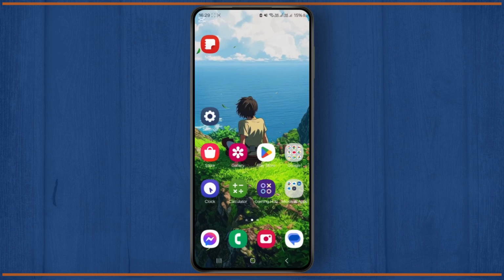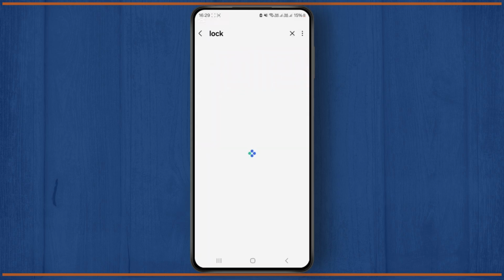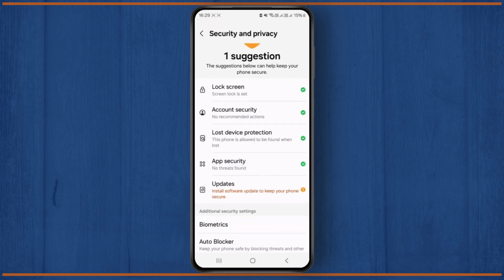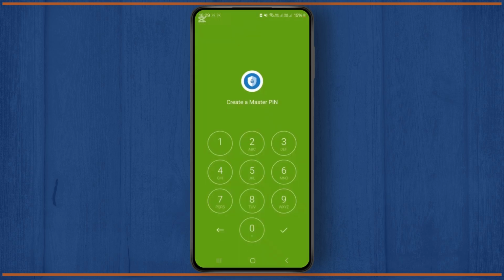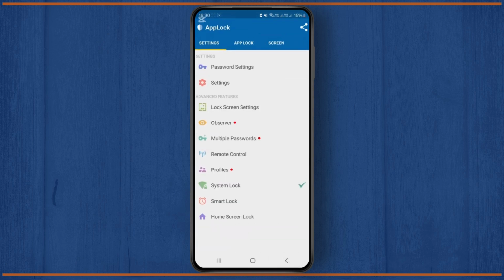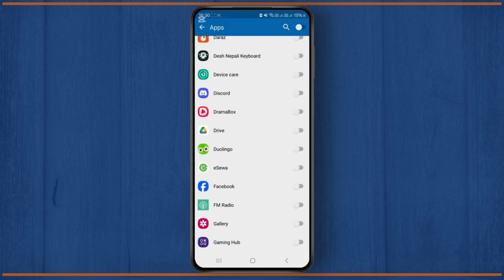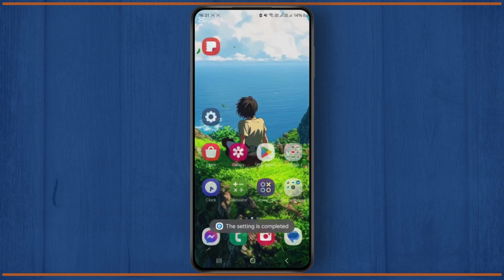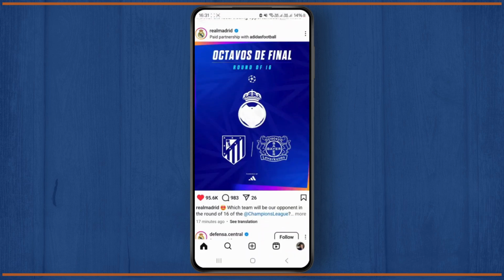How To Lock Instagram App | How to Lock Instagram Using Pattern Lock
Want to keep your Instagram account secure? This video will show you how to lock the Instagram app using a pattern lock for added privacy. Whether you're wondering, "How do I lock my Instagram app?" or need help setting up a pattern lock, this tutorial will guide you through the steps. Learn how to enable a pattern lock on Instagram and protect your personal content. Watch now to find out how you can lock your Instagram app with a pattern lock!

Timestamps:
00:00 How to Lock Instagram App
00:06 How to Set Up Pattern Lock on Instagram